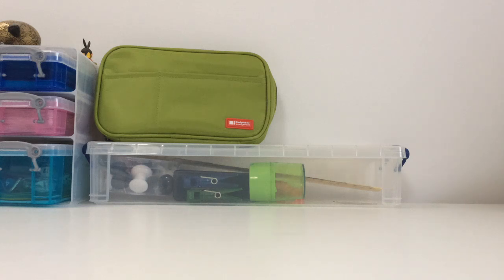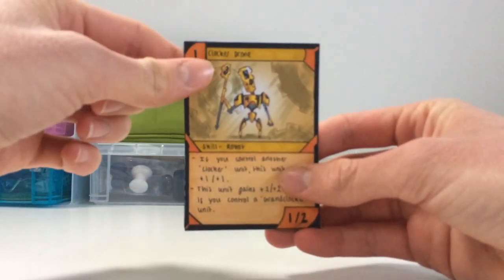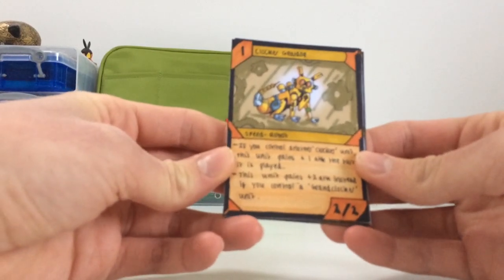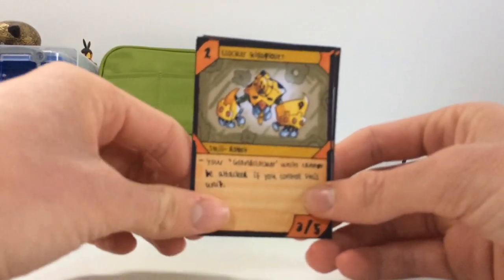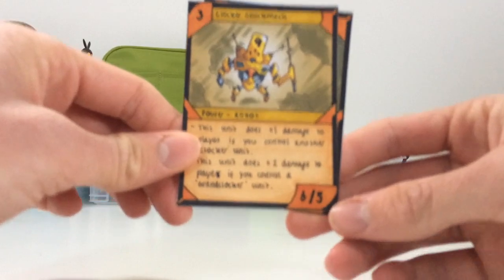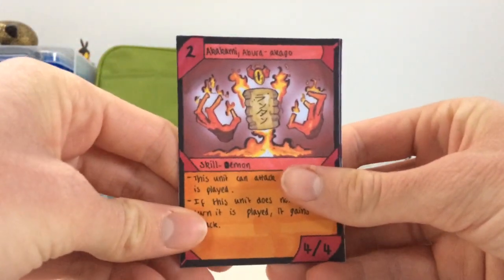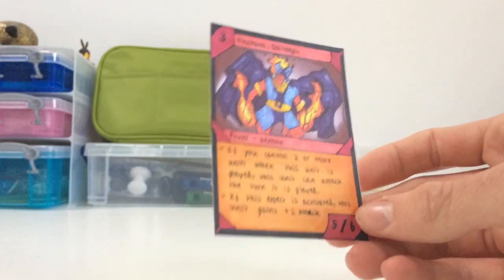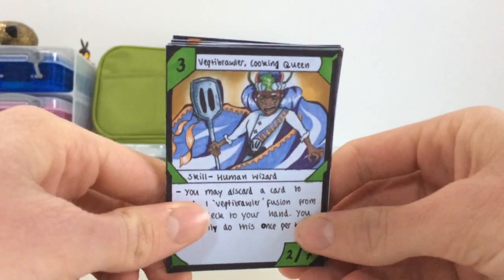PRISM TCG! || Homemade TCG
Prism TCG is a new game I've been working on. Hope you like it!!